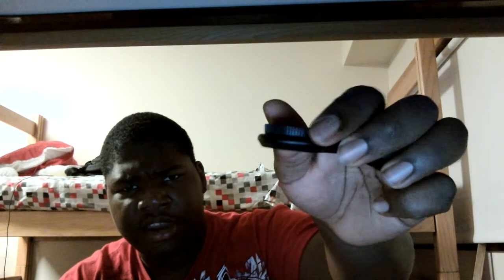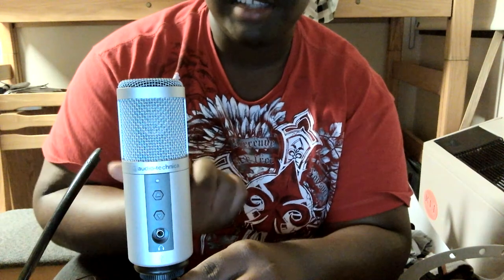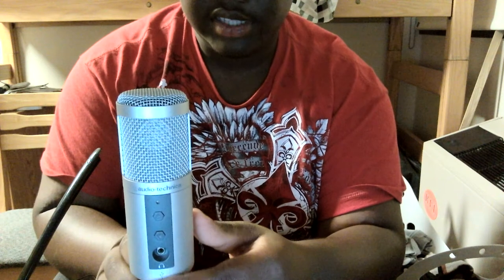How To: Audio Technica ATR-2500 Mic Stand Set-Up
Mic Talk! If you're like me and were too lazy to look at the instructions on how to set the mic stand up, join the club & how show you how it's done :)